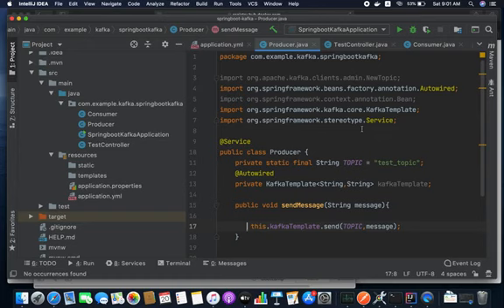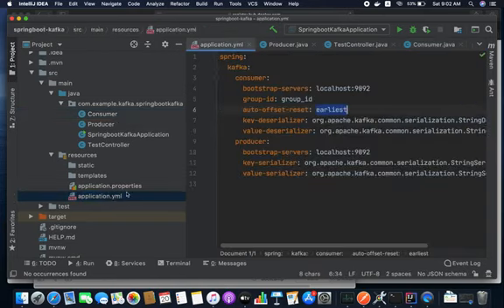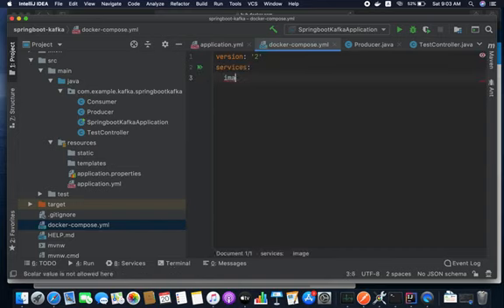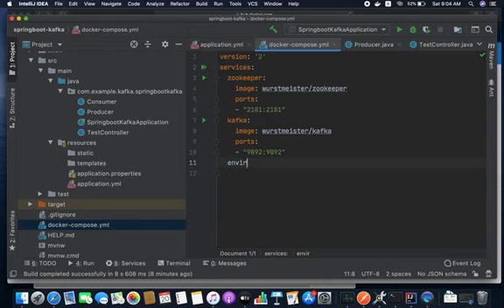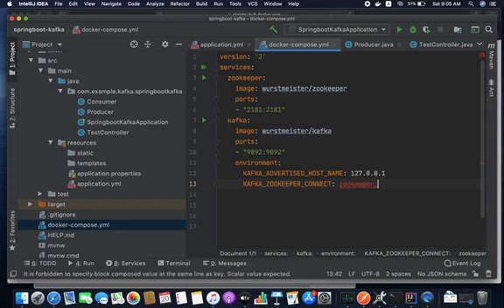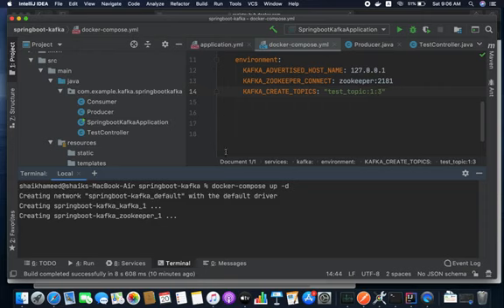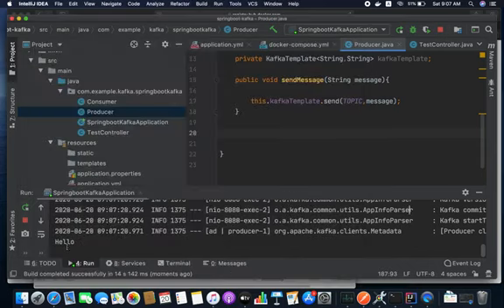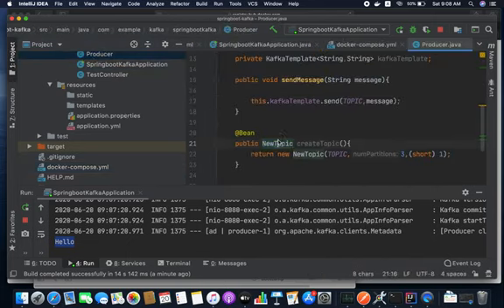Springboot + Kafka + Docker Kafka Producer & Consumer with Docker